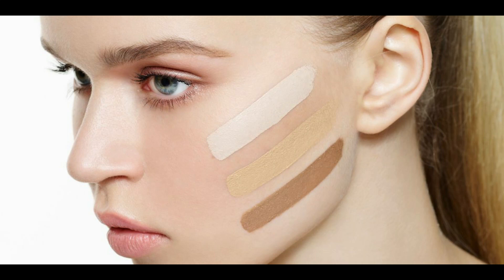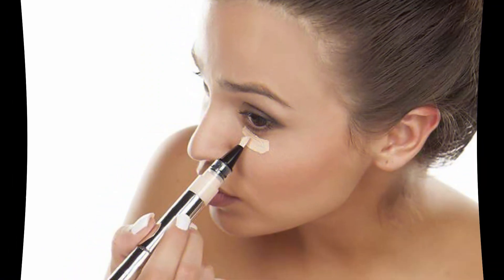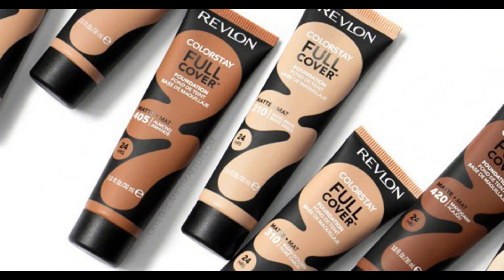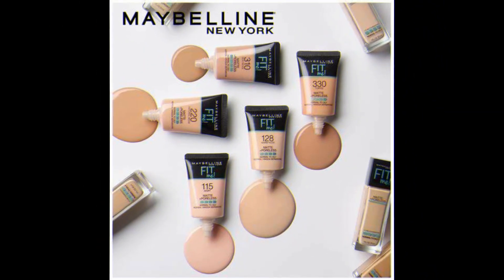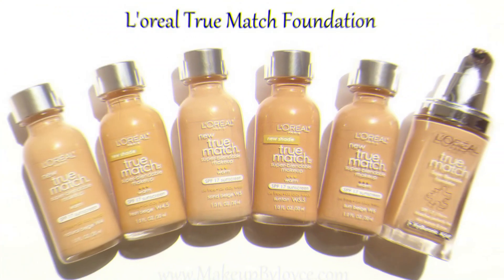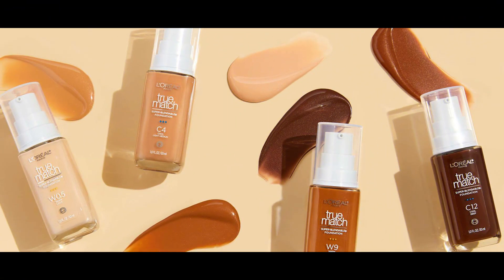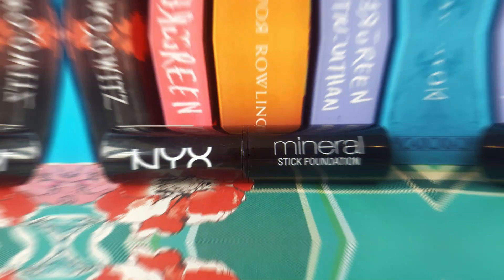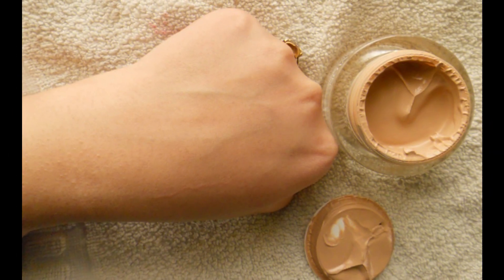Today I will tell you the best 6 foundations in the market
In today's featured article, we explore some of the best foundations available for achieving flawless skin. Foundation is a cosmetic product used to conceal dark spots, acne scars, and create a smooth complexion. It is used by women regardless of the type of attire they wear, be it heavy or light. Choosing the right foundation is important, considering individual skin types. Numerous brands offer a variety of foundations in the market.

The featured foundations include:

Revlon ColorStay Foundation: Suitable for all skin types, this foundation provides a matte finish without greasiness. It even helps protect the skin from blackheads, maintaining its longevity without leaving any impressions.

Maybelline Fit Me! Matte+Poreless Foundation: Renowned for its lightweight formula, this foundation blends easily into the skin. It is particularly beneficial for acne-prone oily skin, as it absorbs excess oil and prevents breakouts. Dermatologist-tested, it can be used safely.

L'Oreal True Match Super Blendable Makeup: Enriched with SPF 17, this foundation caters to all skin types and offers a wide range of shades. It is ideal for achieving a natural look, but heavy makeup application may require additional products.

Neutrogena Nourishing Long Wear Makeup: This foundation contains antioxidants, vitamins A, C, E, and soy, providing nourishment and helping to improve skin texture over time.

NYX Mineral Stick Foundation: A lightweight option suitable for daily use, this foundation blends seamlessly and can also be used for contouring. It offers the convenience of serving both foundation and contouring purposes.

Revlon ColorStay Whipped Foundation: This long-lasting foundation delivers a smooth finish. However, it is important to handle its glass bottle with care, especially during travel.

By considering these top foundation options, individuals can find products that cater to their specific needs and preferences, enhancing their overall makeup experience.